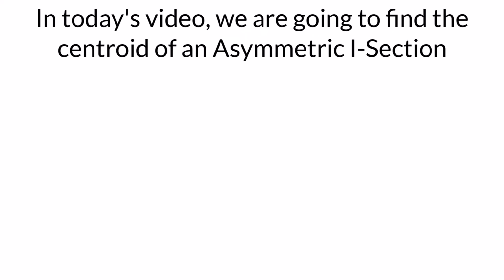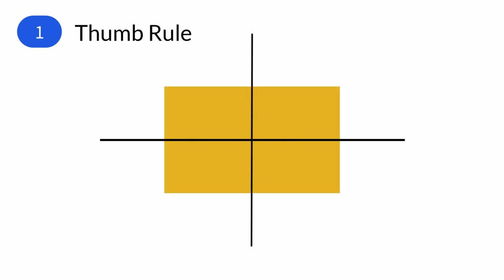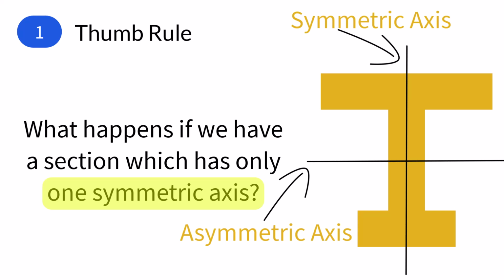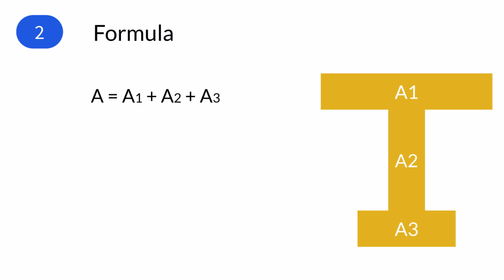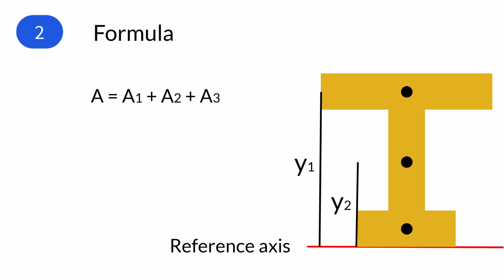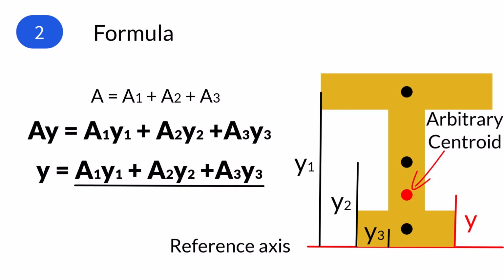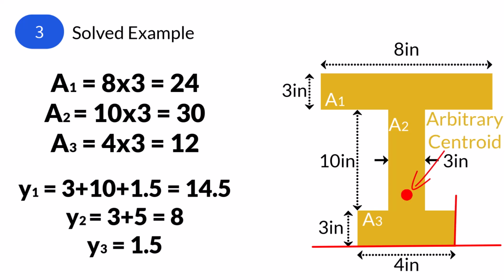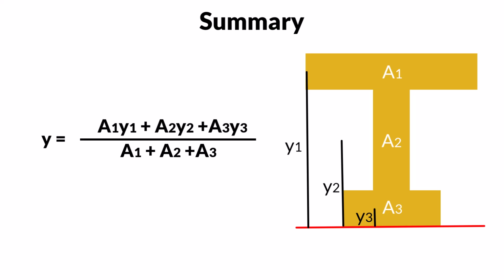How to Find the Centroid of an Asymmetric I Section | Animation | Engr Ajmal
In this video, I explain step-by-step how to find the centroid of an asymmetric I-section in civil engineering.
You'll learn how to break down the section into simpler parts, apply the centroid formula for composite sections, and calculate the exact location of the centroid. Whether you're a student or practicing engineer, this tutorial will help you easily understand the process and concepts involved in centroid calculations.

Time Stamps:
Intro 0:00
Thumb Rule 0:33
Formula 2:12
Solved Example 4:58
Summary 6:04